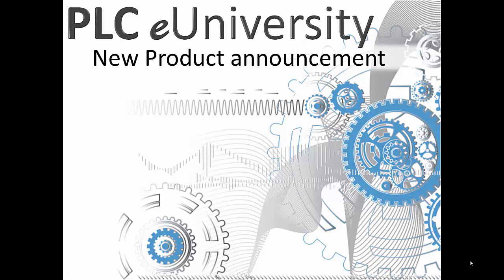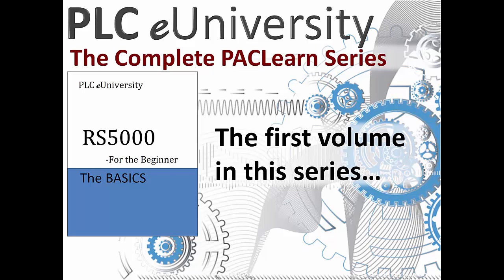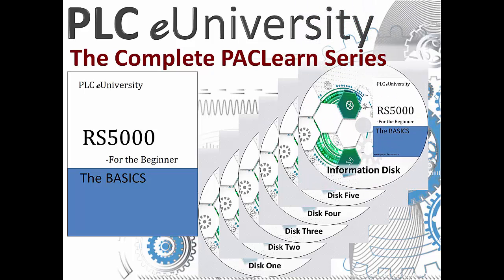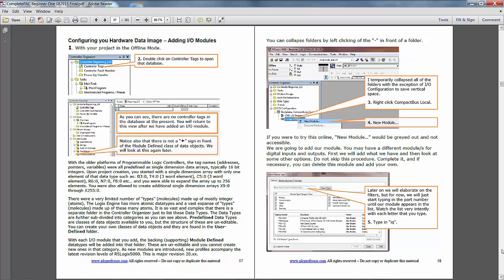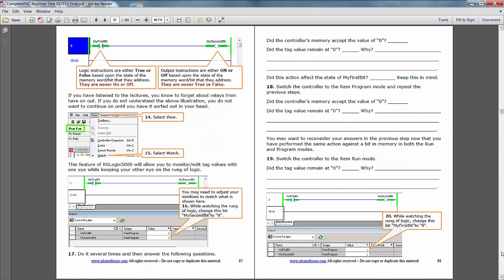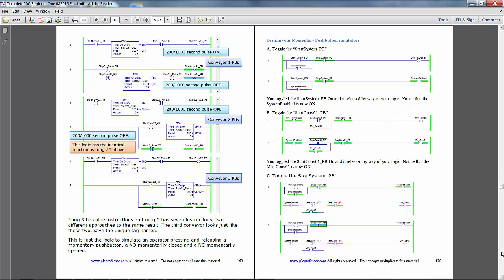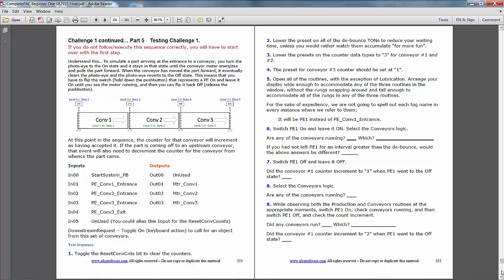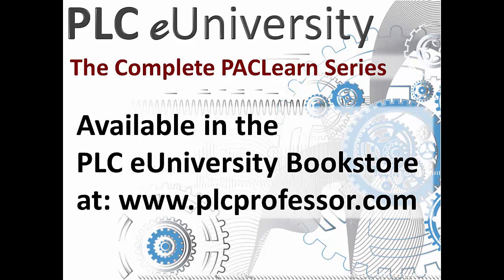Learn RS5000 starting at the beginner level, first volume of a series...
This 260 page manual and supporting video disk set does not assume that you have any prior knowledge of Programmable Controllers.